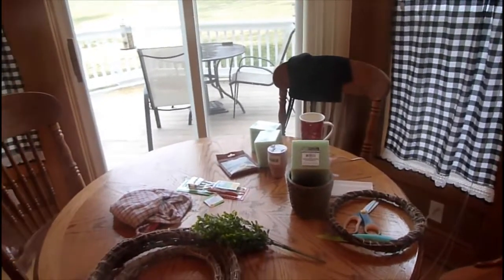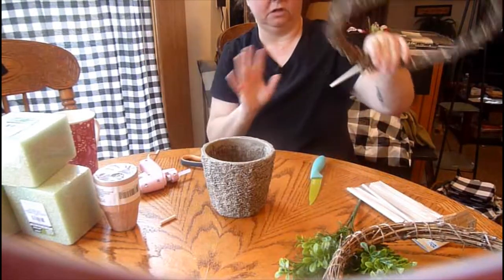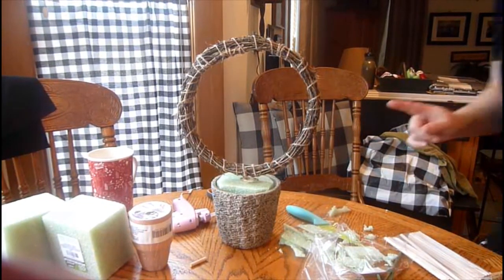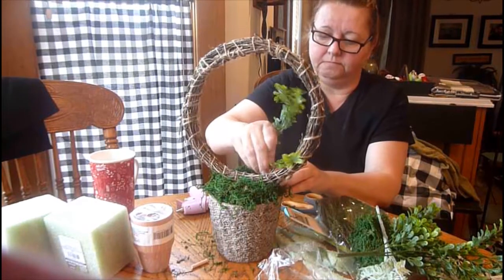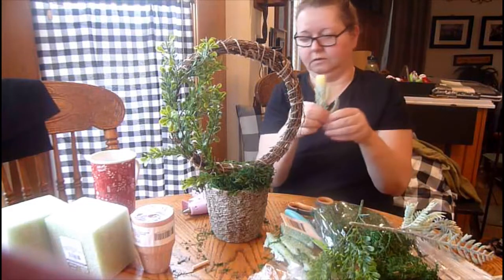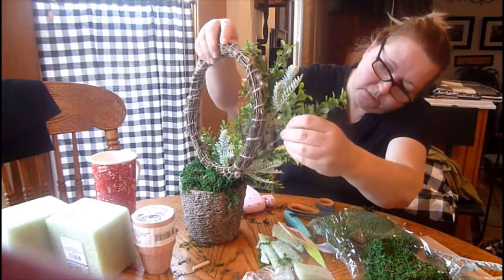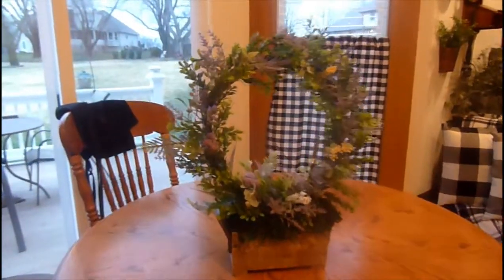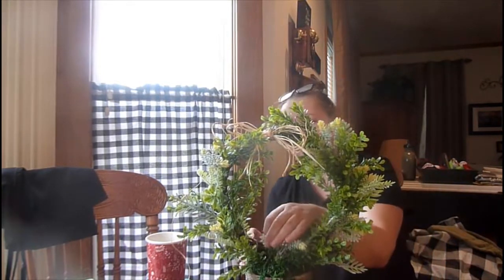DOLLAR TREE DIY/ Craft Fair Idea for 2020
Super cute and easy just for you!!!

Shout out to Liz at Traditions by the seasons